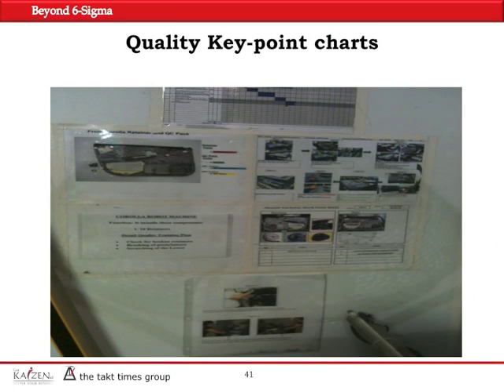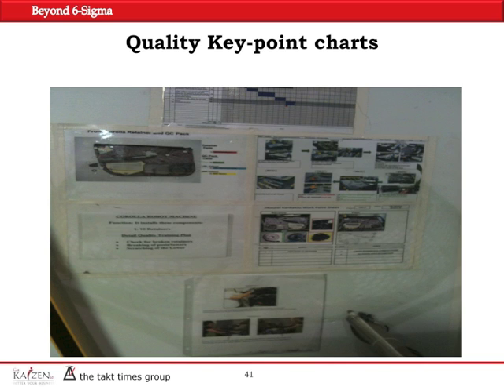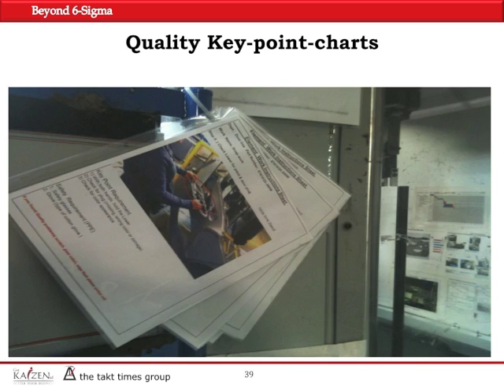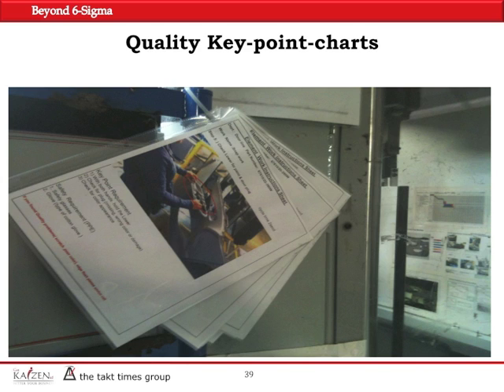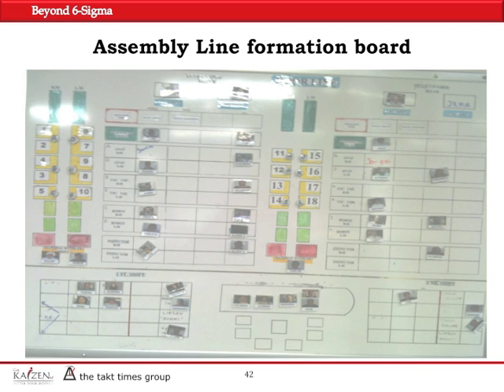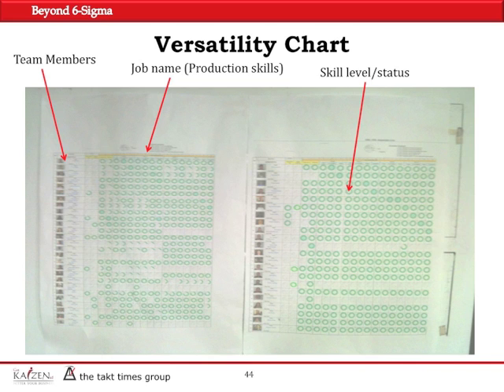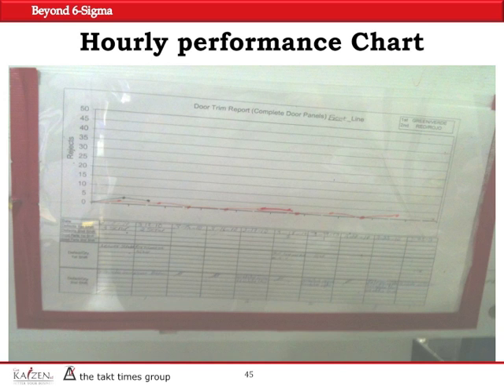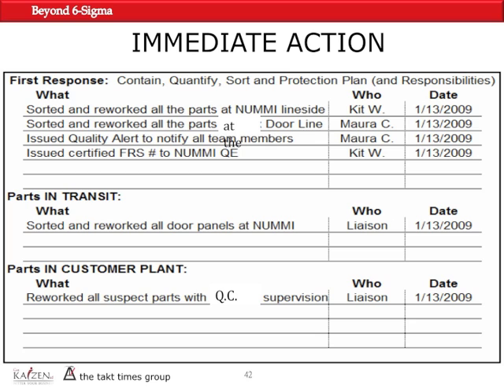Beyond 6 Sigma Webinar P7 by GKI - Quality Charts - 6 Sigma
for information about Consulting and Training Solutions. Get Kaizened, Inc.(GKI) is a leading consulting and training firm in California providing services to clients in the United States and worldwide.

The seventh video from "Beyond 6 Sigma" video series. In this video, to properly address the six sigma concept, the speaker starts by explaining quality charts and how they are being used. Some of the key concepts or terms that are being addressed in this video include but are not limited to "Quality", "Key-Point Chart", "Assembly Line Formation Board", "JKK", "Versatility Chart", "Shop Floor" or "Gemba", "Hourly Performance Chart", "Quality Chart", "QPR" and "Quality Alert".

Beyond 6 Sigma is a webinar by Get Kaizened Inc. that has been uploaded to YouTube in 9 parts.